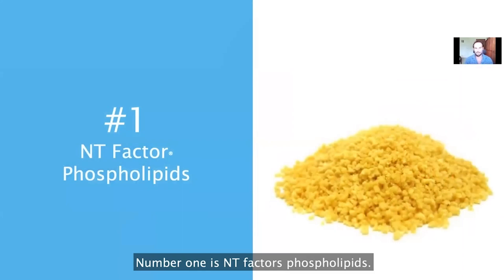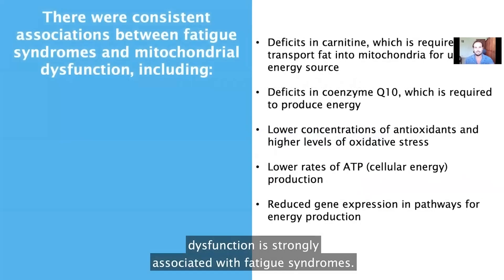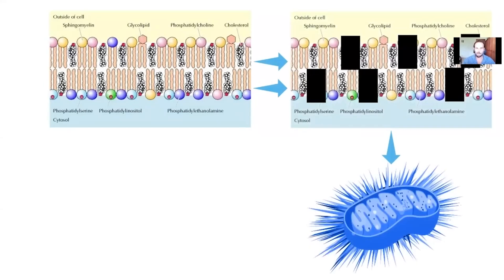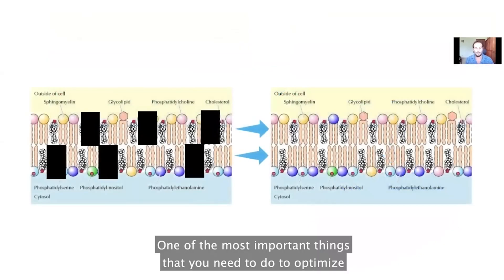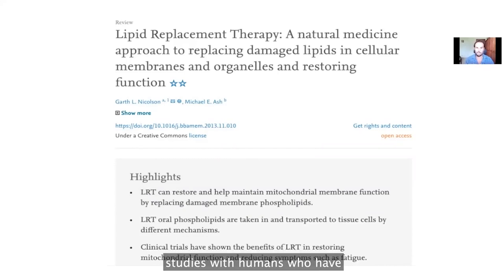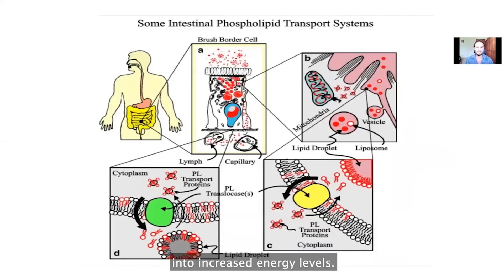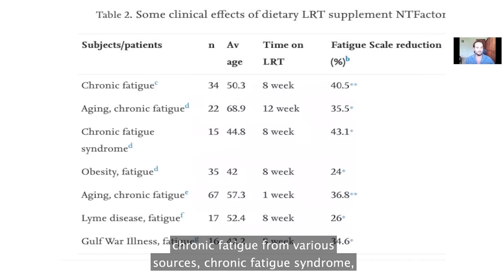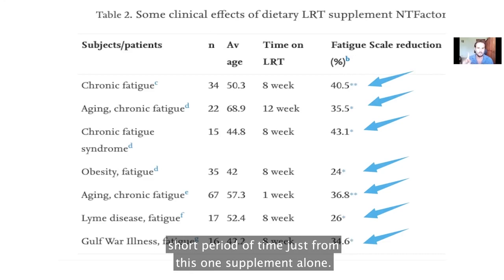☀️ NT Factor® Phospholipids for Energy (2024)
☀️ Free masterclass to double your energy - In this episode, NT Factor Phospholipids for energy.